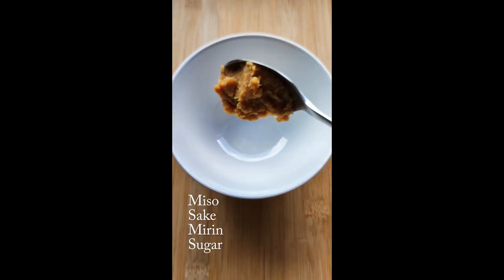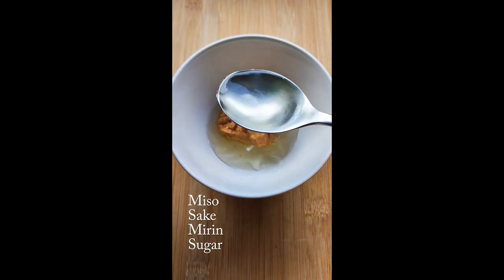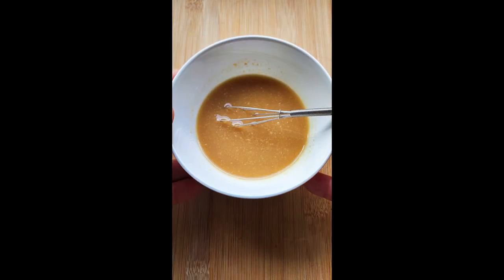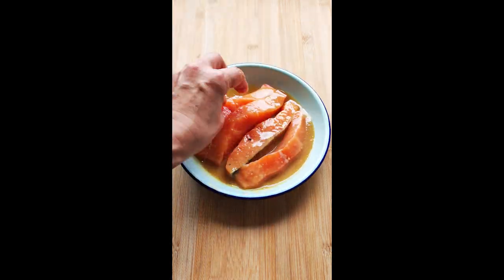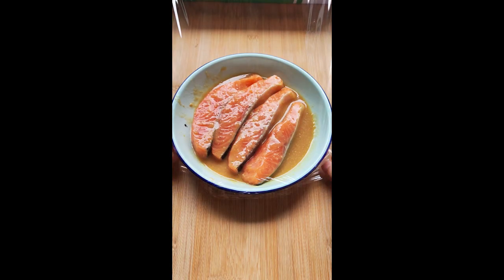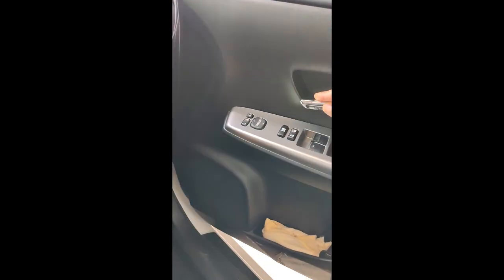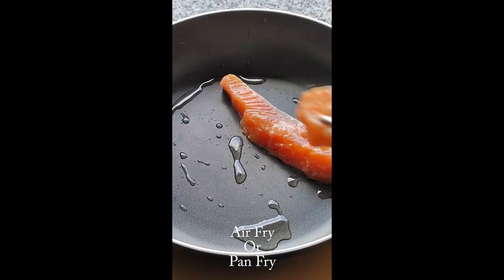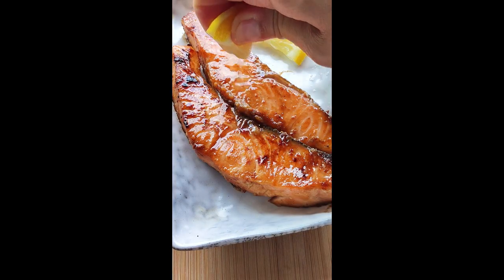Fish With Miso Sauce Recipe | Pan Fry, Salute, Air Fryer, Oven Bake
For those busy working people out there. Here is a very quick way to put great food on the table. Just marinate fish fillet, any type of fish, in the morning. Go to work. And cook it for 6 mins when you come home.

The marinade can be kept for up to a month in the refrigerator.

Ingredients:
500g salmon
A slice of lemon

Marinade:
2 Tbsp white miso
2 Tbsp sake
2 Tbsp mirin
1 Tbsp Sugar